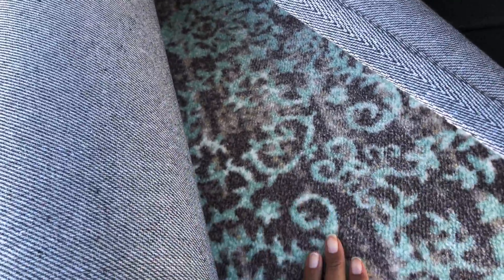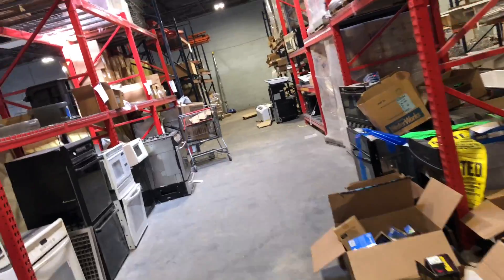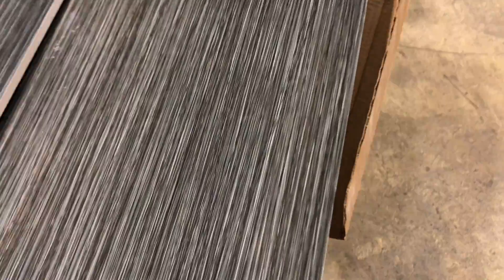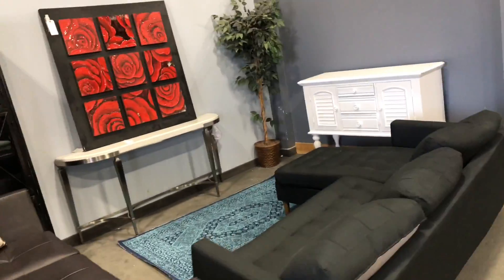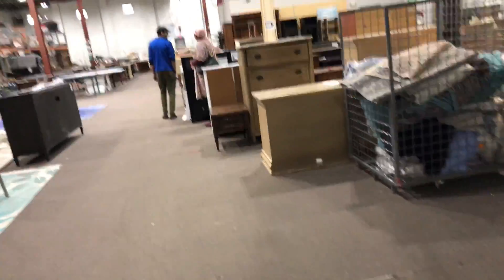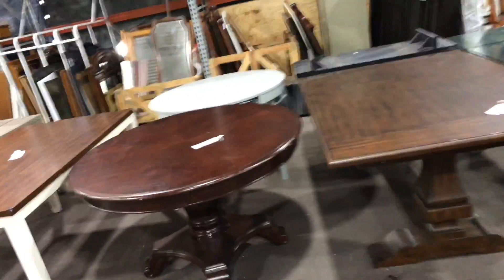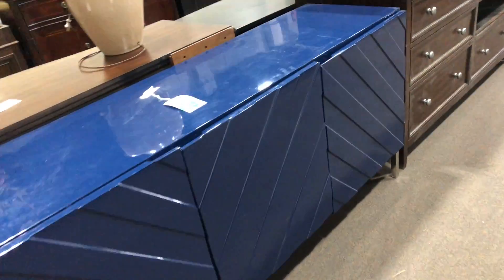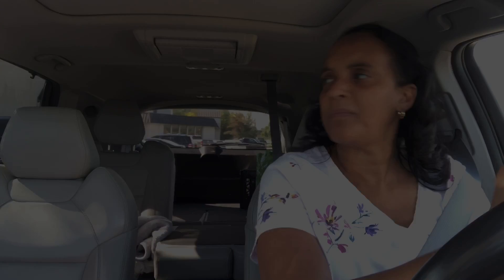Habitat for Humanity Restore Come See 👀 with ME!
I LOVE the Habitat for Humanity Restore so much so that I pop in a few times a week.